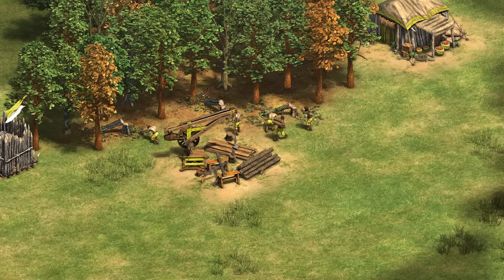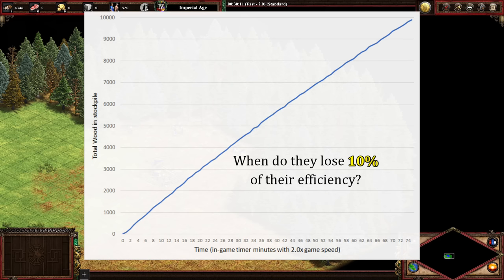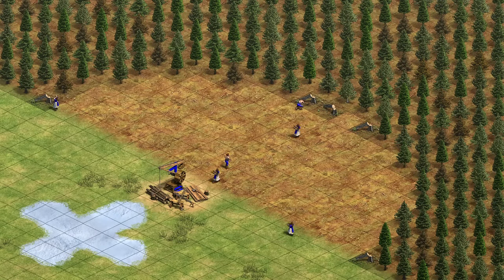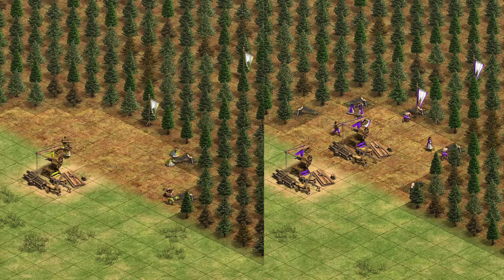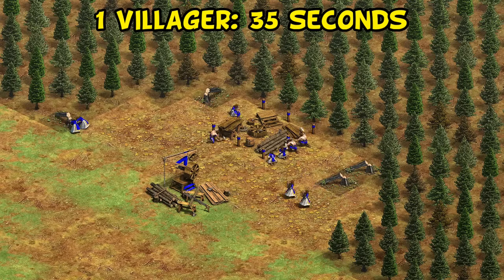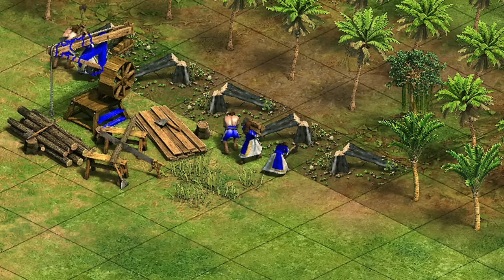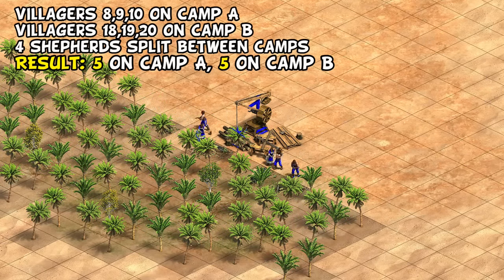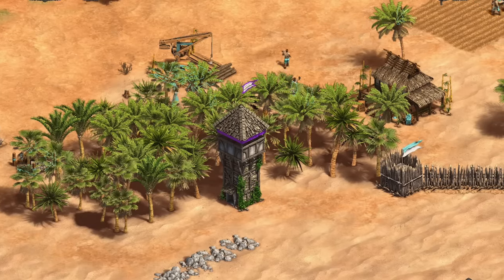Perfect lumber camps every time (Aoe2)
After 8 years, we're going to revisit the topic of lumber camp efficiency, with a collection of various lumber-related questions.

0:40 The basics of lumber camp efficiency
3:02 When to replace lumber camps?
6:00 Multiple villagers on 1 camp
7:00 How many builders should make a camp?
7:35 Lumberjack bugs to avoid
8:15 Trapped lumberjacks
9:00 What about a 1 tile gap with the tree line?
10:20 Dark age 1 camp vs 2 camps